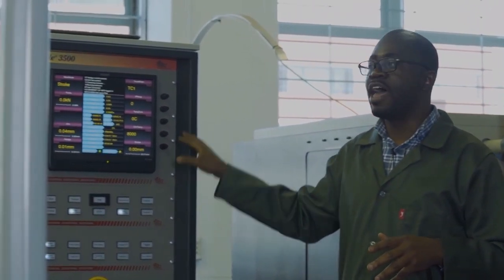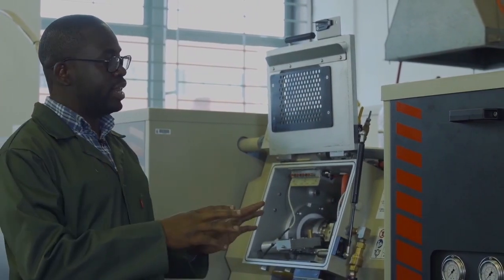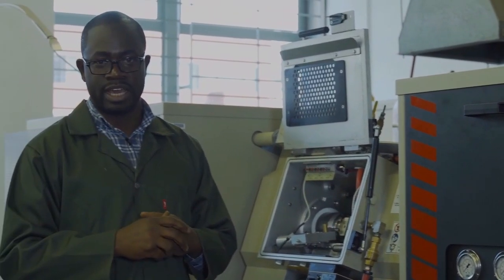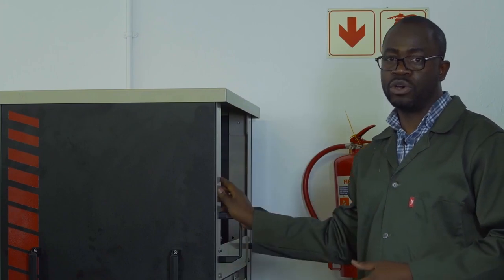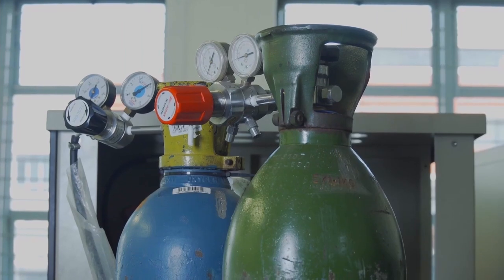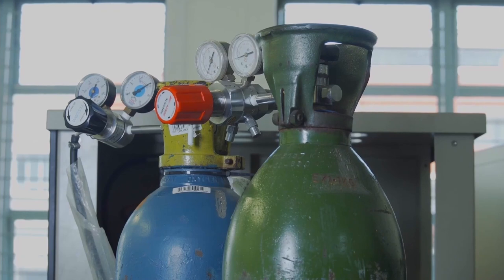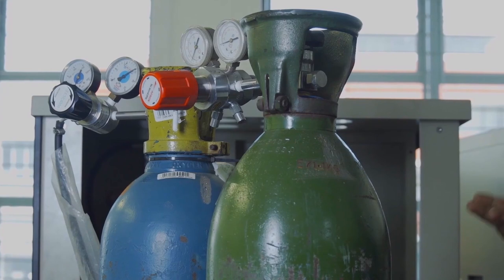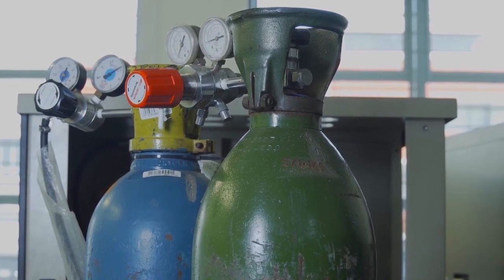Thermomechanical tests using a Gleeble Part 1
There are six videos in this series which show how to use a Gleeble thermomechanical simulation facility, which allows the testing samples at different temperatures and loading conditions to see the response. This is useful because various forming processes can be simulated, including welding as well as testing what could happen in use at high temperatures and stresses. The videos should be watched in order because they show how to load and run the Gleeble. The last video, Part 6, shows how to interpret the results.